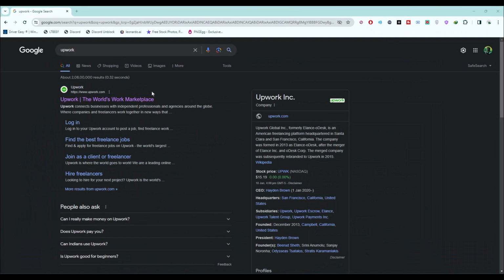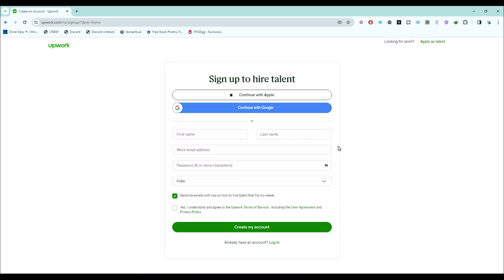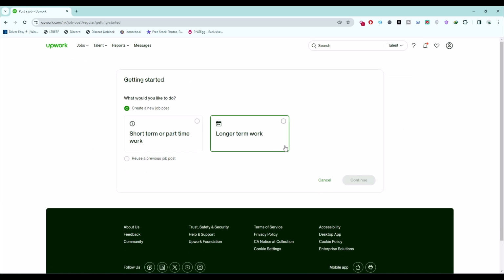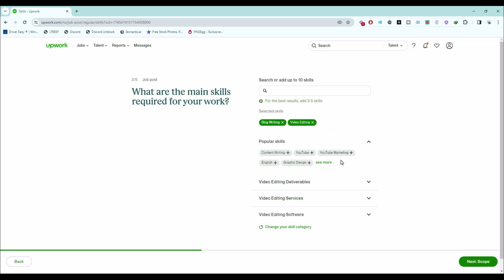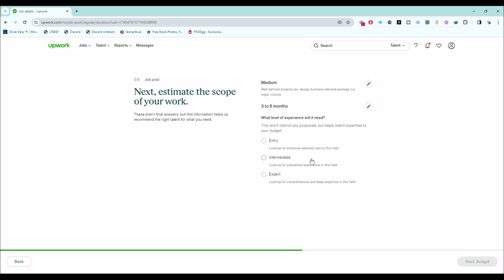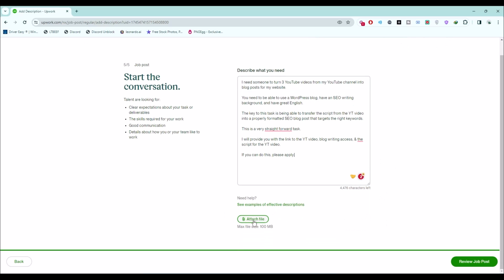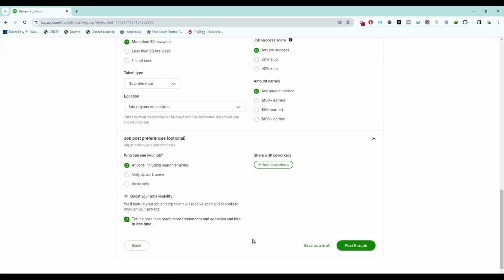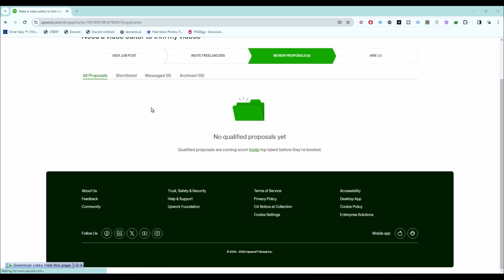How To Hire On Upwork Tutorial For Beginners (2026)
How to hire on Upwork tutorial for beginners is a frequently asked question, just like how to hire client on Upwork. In today's Upwork tutorial for beginners we'll learn you these skills and show you how to hire people on Upwork.